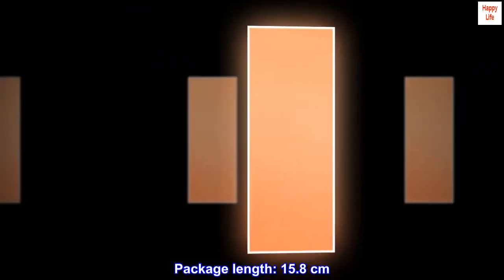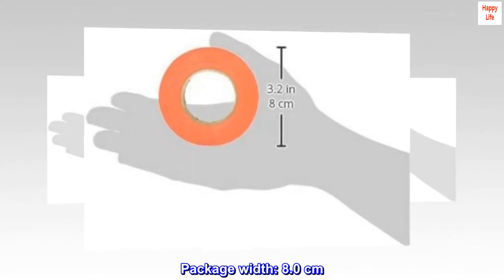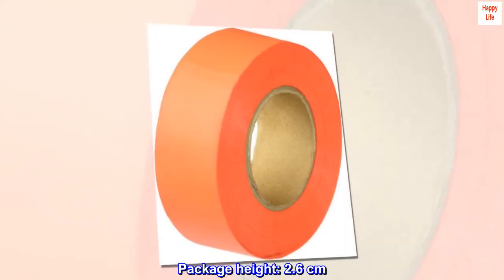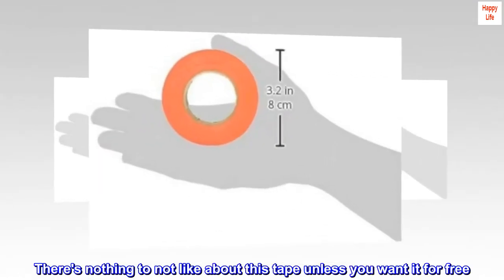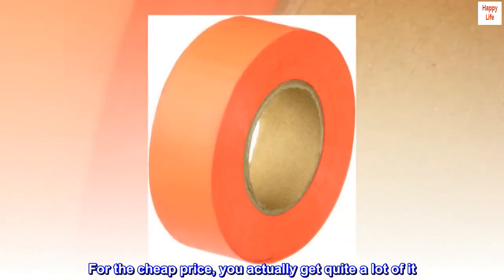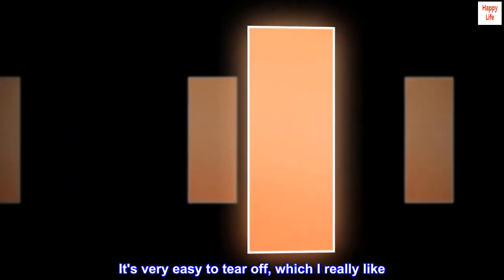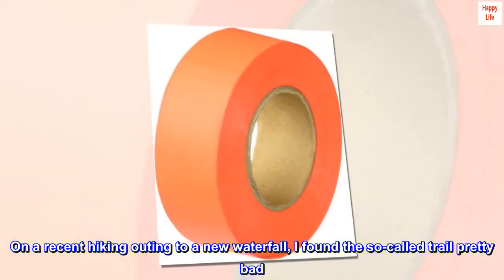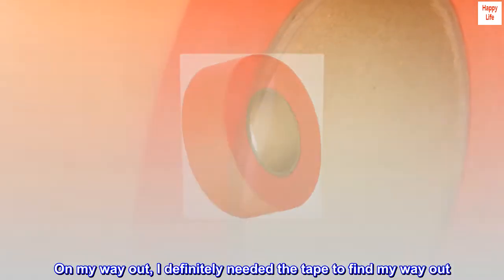Coghlan's Trail Tape, Orange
Package length: 15.8 cm
Package width: 8.0 cm
Package height: 2.6 cm
Product Type: COFFEE MAKER

Found My Way Out!
There's nothing to not like about this tape unless you want it for free. For the cheap price, you actually get quite a lot of it. It's very easy to tear off, which I really like. On a recent hiking outing to a new waterfall, I found the so-called trail pretty bad. I used the tape on trees as I walked in. On my way out, I definitely needed the tape to find my way out. It's very visible and it stands out well in a dense forest. Don't hesitate - get some for your own safety.